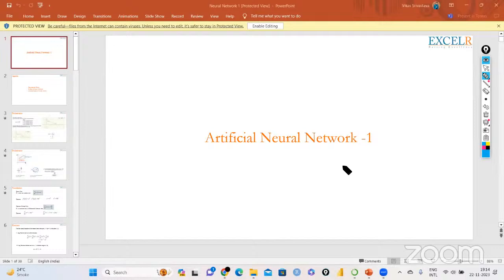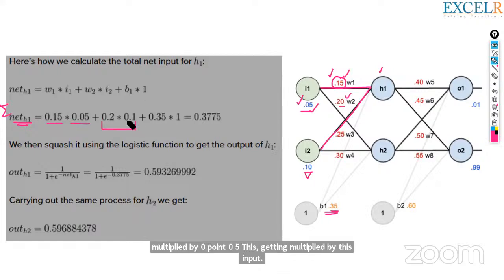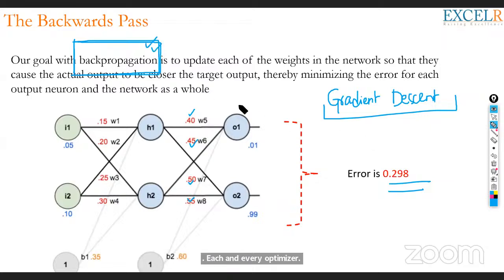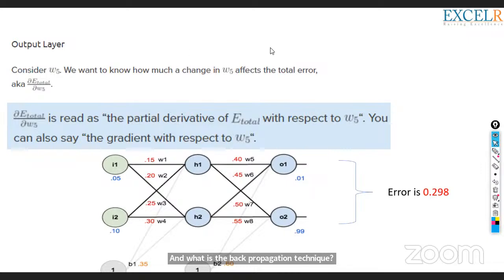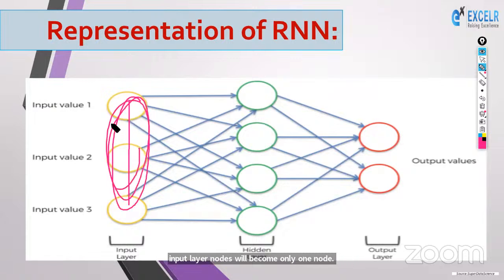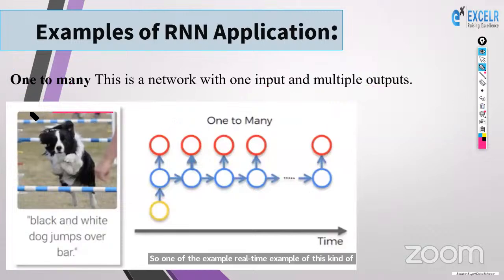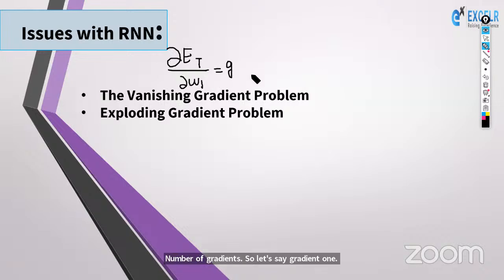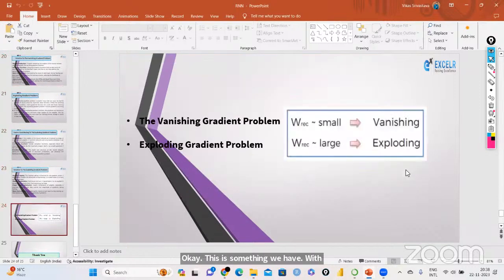Generative AI and ChatGPT | EDL | Day 6